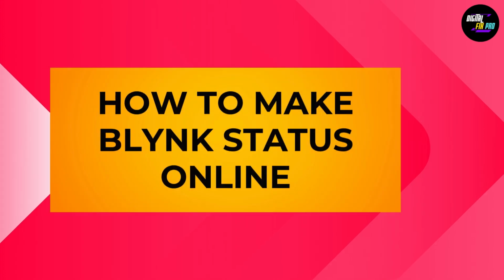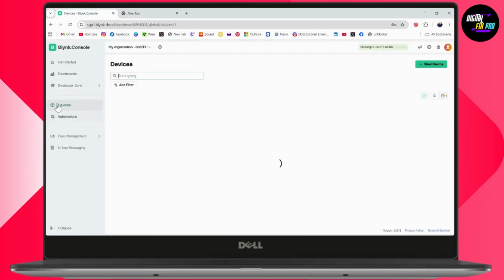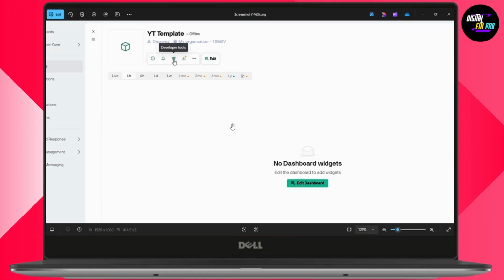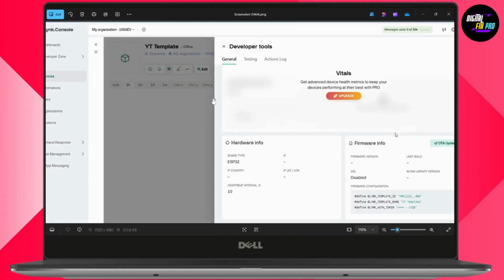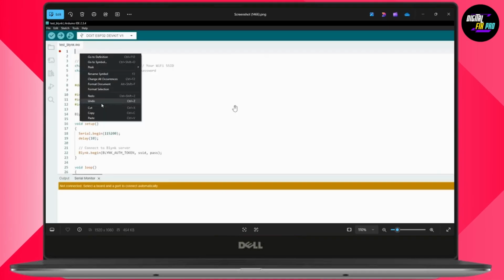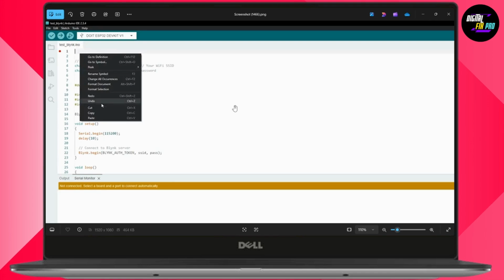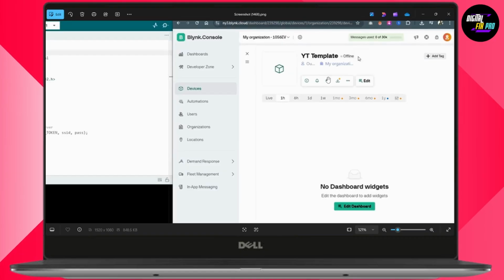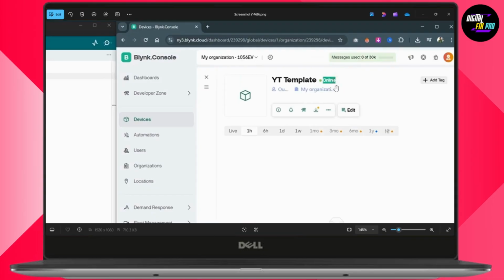How to Make Blynk Status Online — Step-by-Step 2025 Guide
How to Make Blynk Status Online

When you make Blynk status online, your device appears in Devices, responds in the app, and the project feels instantly reliable. After you complete how to make blynk status online, you can view live widgets without delays, test controls confidently, and keep your workflow moving as updates reflect in real time. This matters because bringing the device online reduces guesswork, prevents stalled dashboards, and helps you verify that your firmware configuration, Wi-Fi details, and ESP32 upload worked as intended. With make blynk status online achieved, you can focus on building features—tweaking widgets, organizing data, and refining behavior—rather than chasing connection issues. And if you ever re-flash, you’ll recognize the online indicator right away, confirm stability faster, and return to development with fewer interruptions. Clear status means smoother testing, cleaner demos, and dependable progress across your project.

00:00 Introduction
00:10 How to Make Blynk Status Online